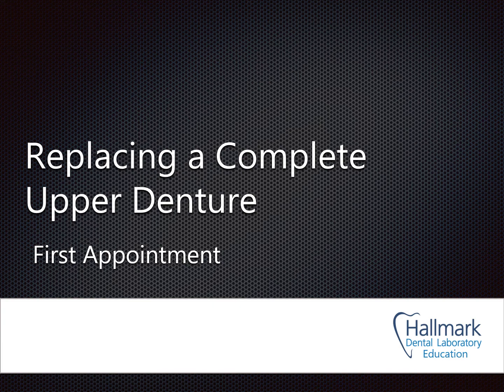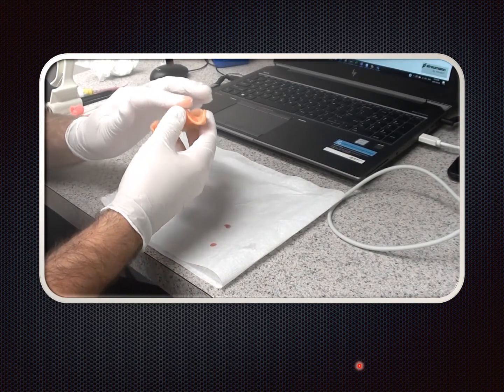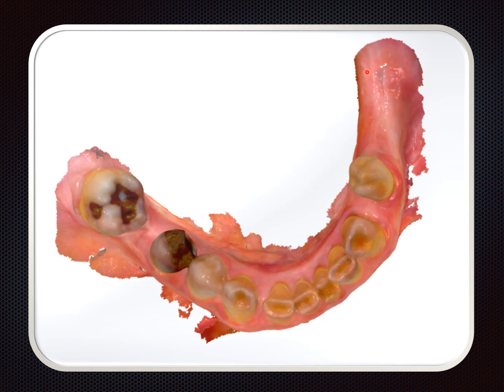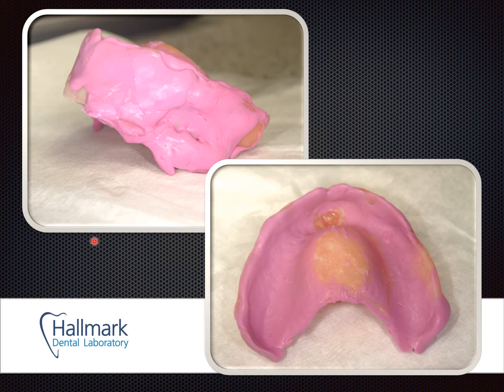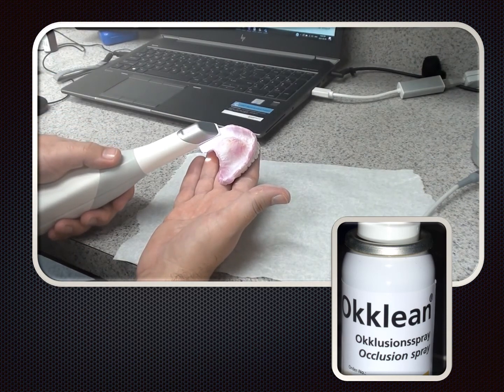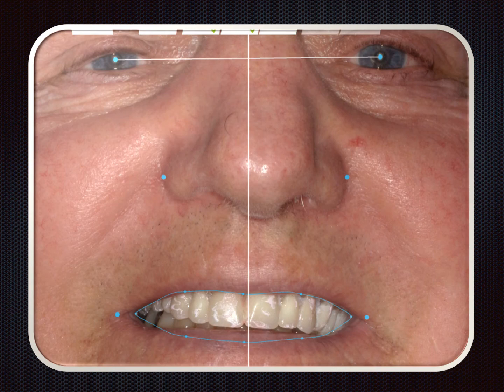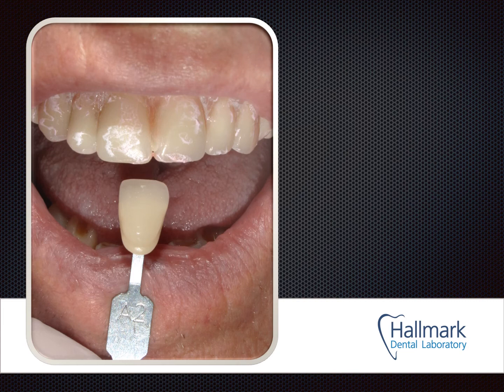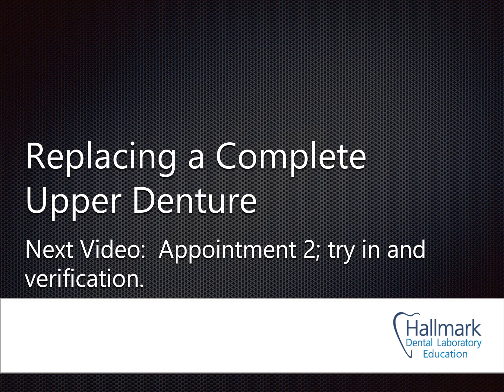Digital Dentures: How to use the three visit method.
Replacing a denture using an existing denture as reference.  The specific workflow presented is a Trios scanner and Hallmark Dental Lab workflow.  Other scanners have a similar workflow.